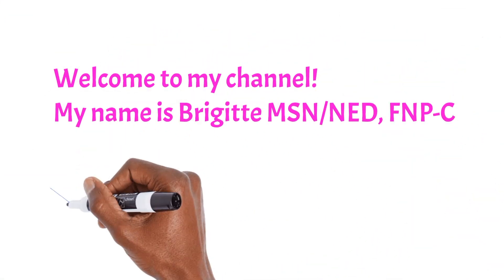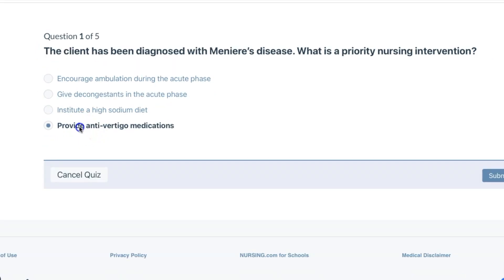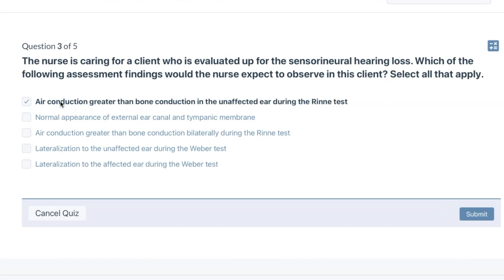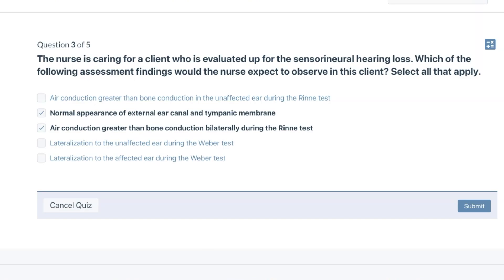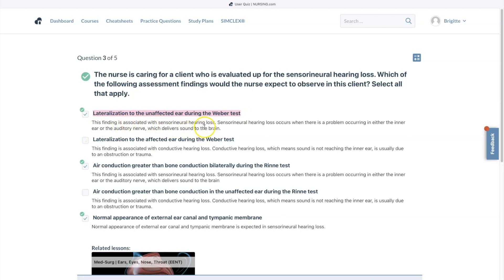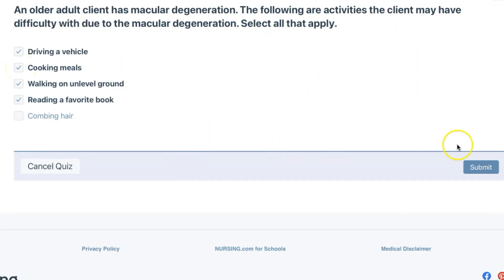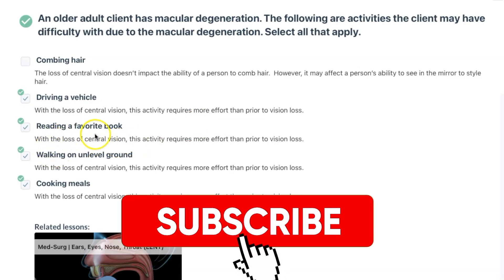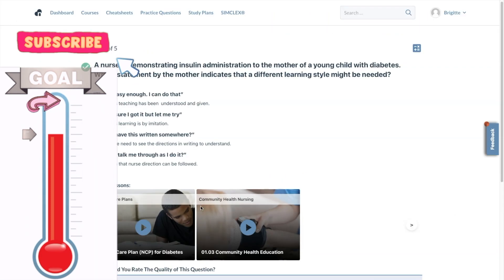Ear, Nose and Throat ENT NCLEX Practice Questions and Answers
In this video I go over 5 Ear, Nose, Throat (ENT) NCLEX Practice questions, answers, and rationales, courtesy of nursing.com